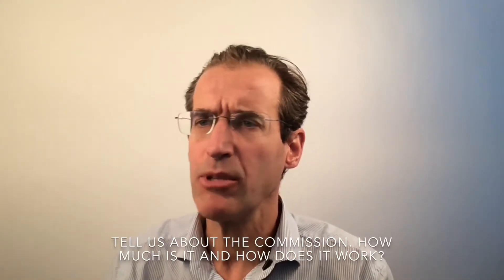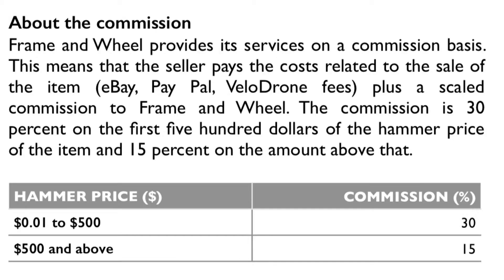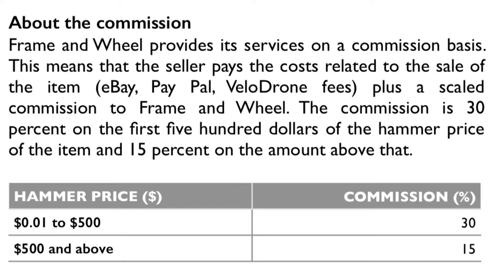How much is the commission and how does it work?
You are paying costs (eBay, Pay Pal and VeloDrone fees) plus 30 percent on the first 500 dollars of the hammer price and 15 percent on anything above that. In return, we take care of the cleaning, imaging, descriptions, incoming emails, shipping, unpaid items and returns. You get time to do other things (like ride) and a check in the mail!